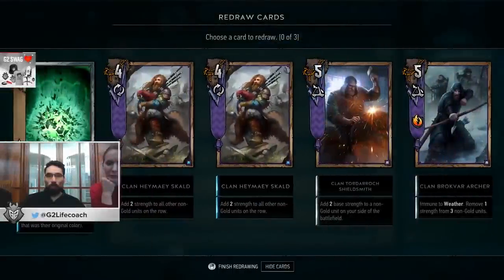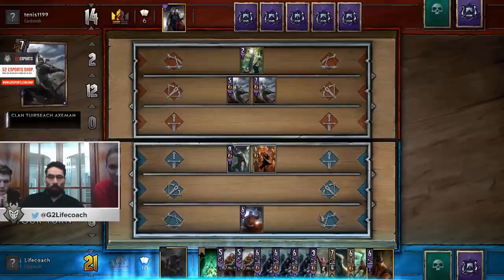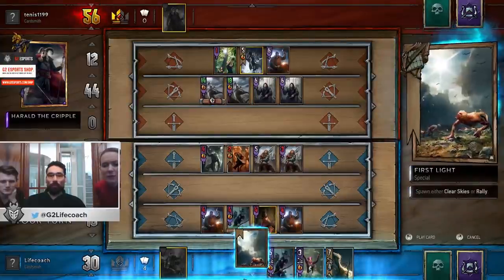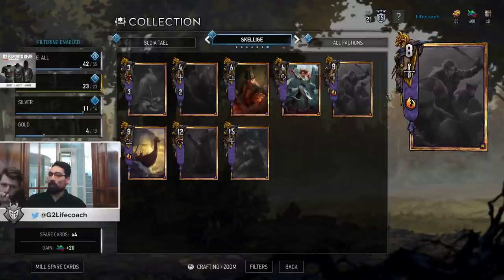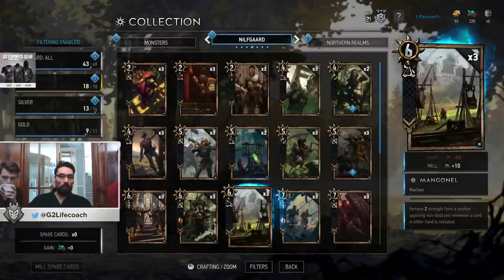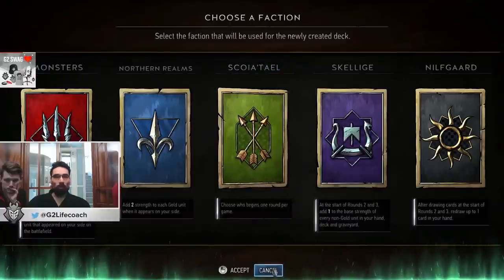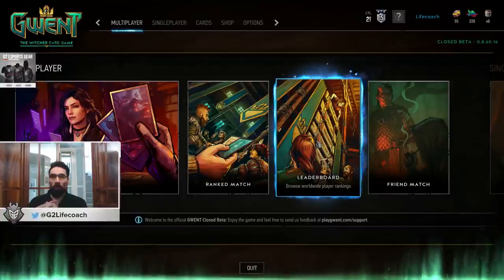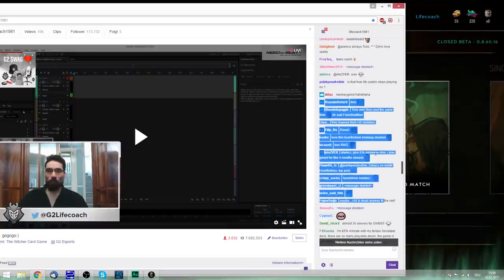Gwent Basics with Wifecoach Part 2/2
Video Editor: JayB